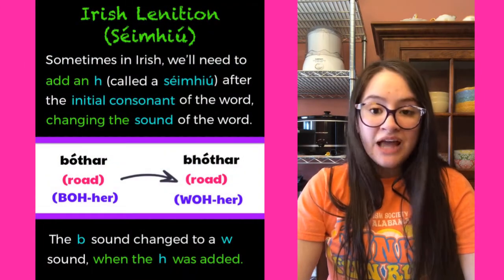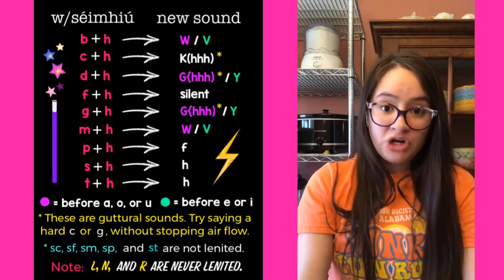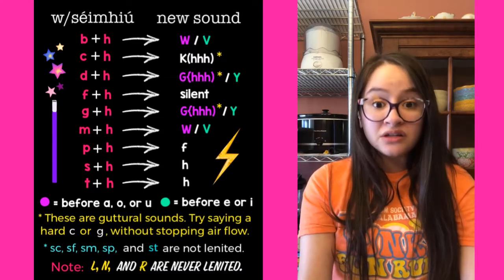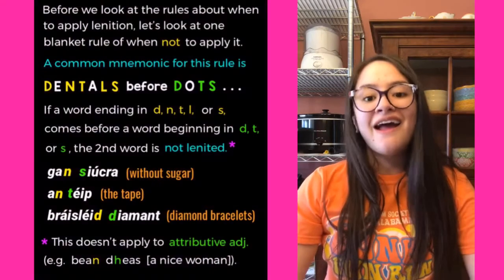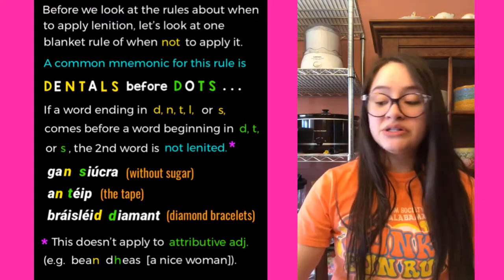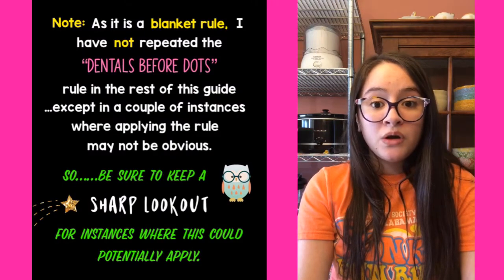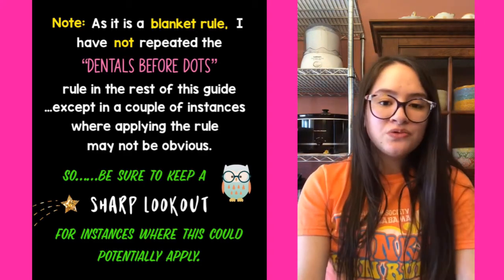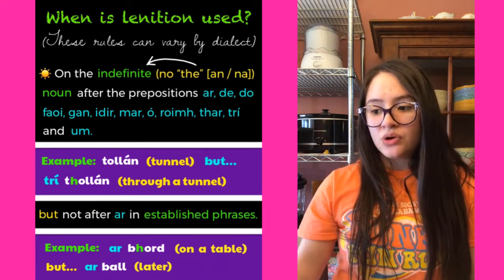Irish Lenition (Part 1)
🛑 Note: I later learned that leniting the adjective that modifies the object of *den* , *don* , & *sa/san* is an grammar rule unique to Ulster and is not part of “Standard” Irish Grammar.

☘️ Here are the links to my complete study notes from this video and my next video. 😃